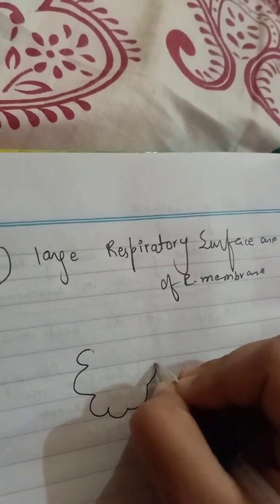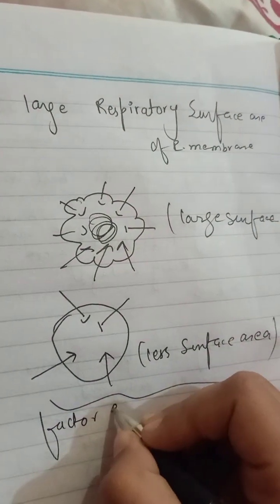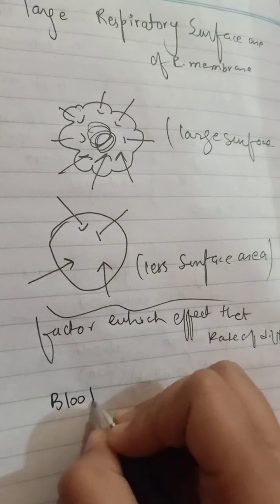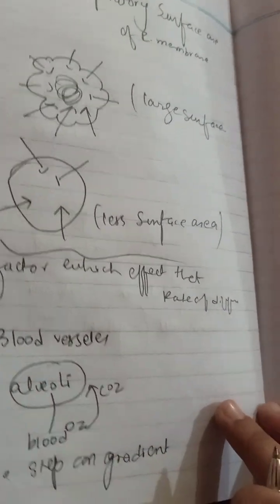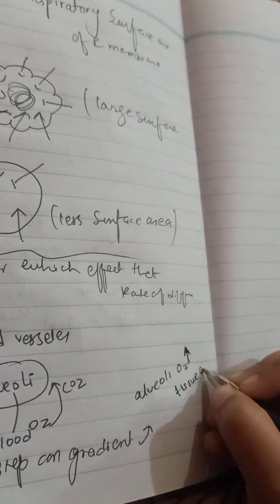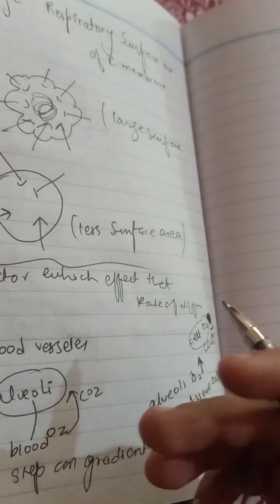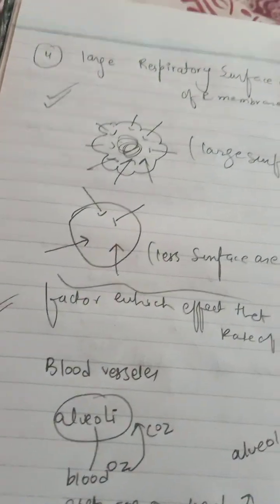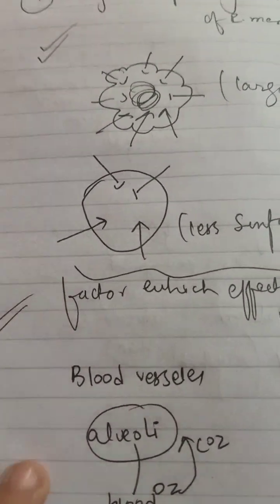factors which effect the rate of diffusion for the good ventilation